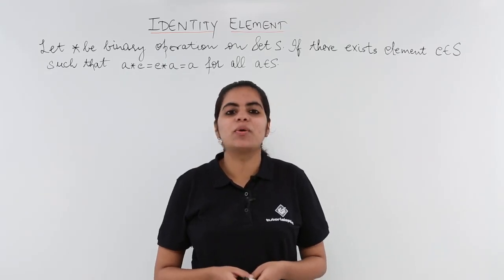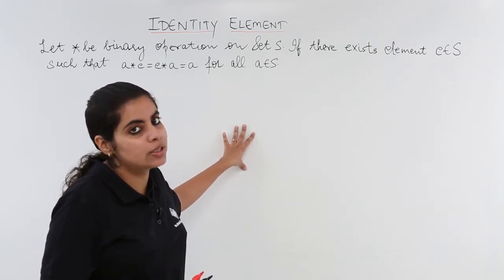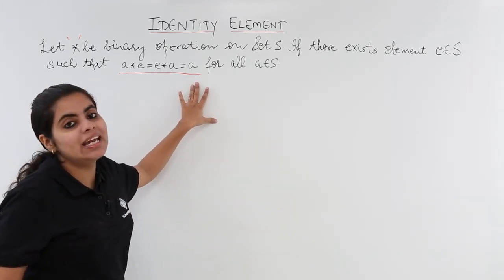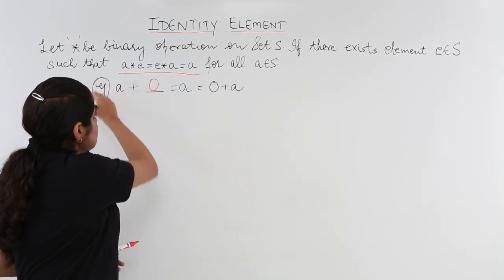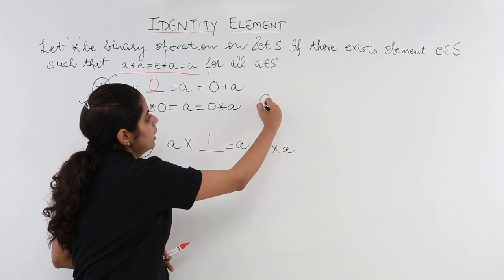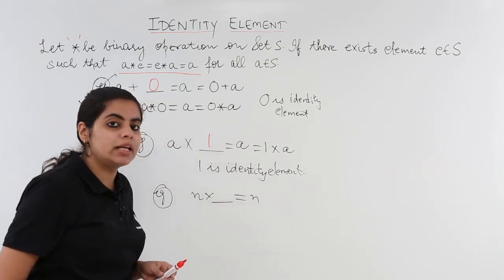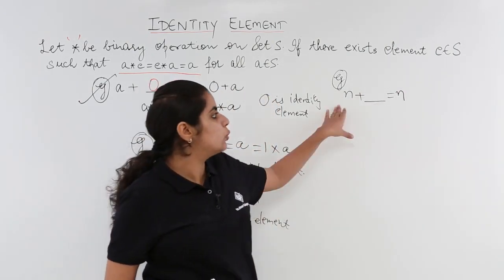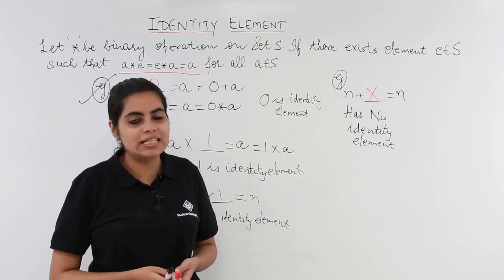Class 12th – Identity Element | Relation and Functions | Tutorials Point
Identity Element